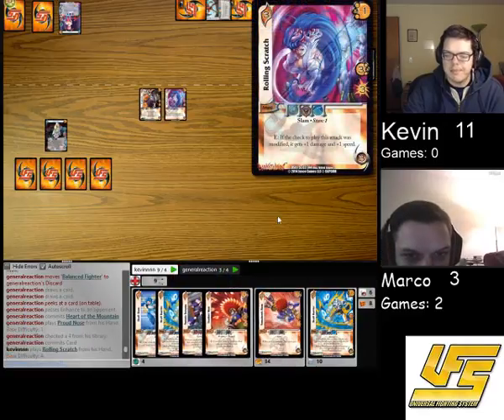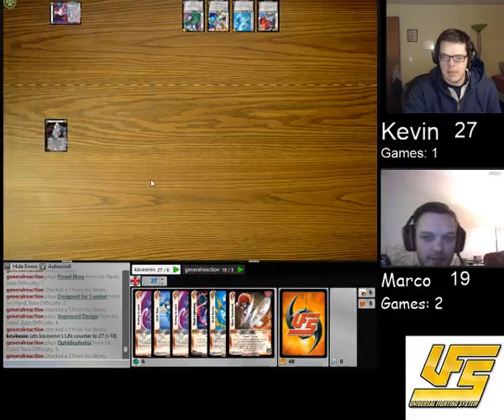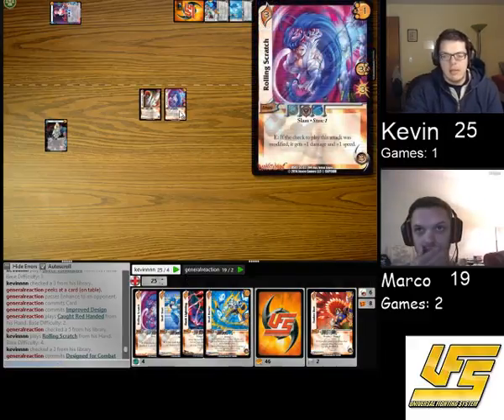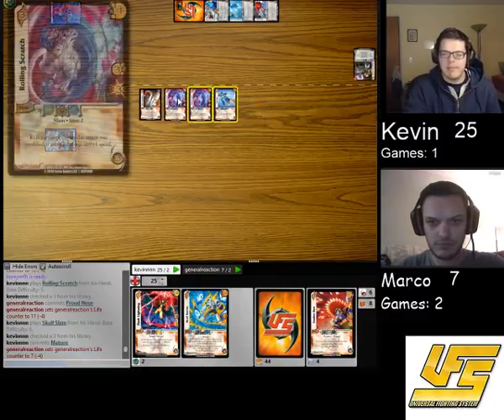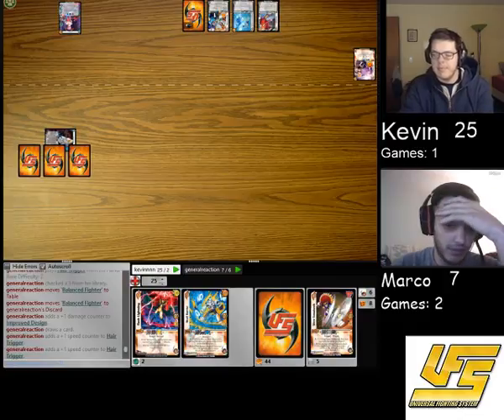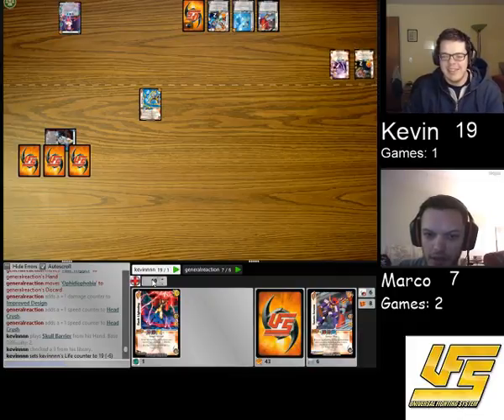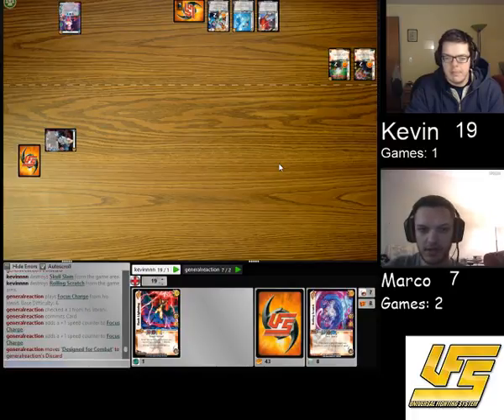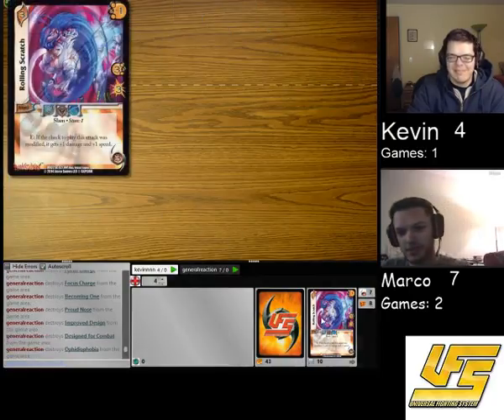Mature vs Lilith game 2